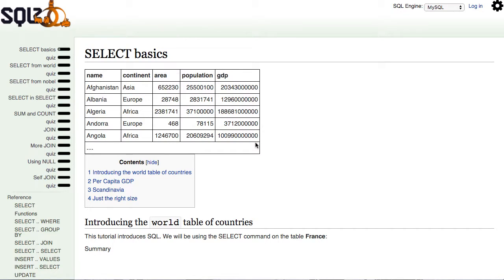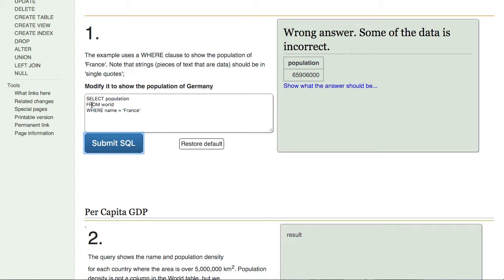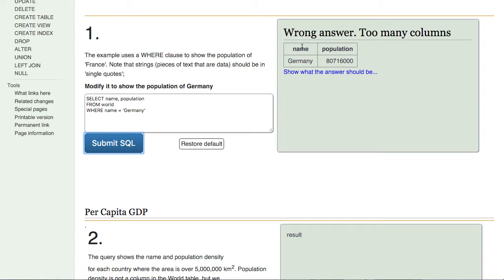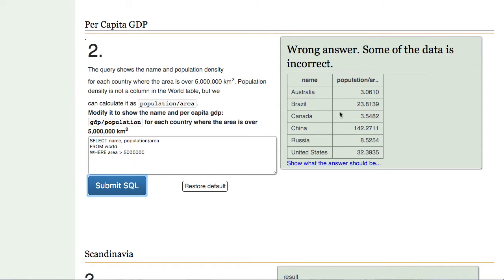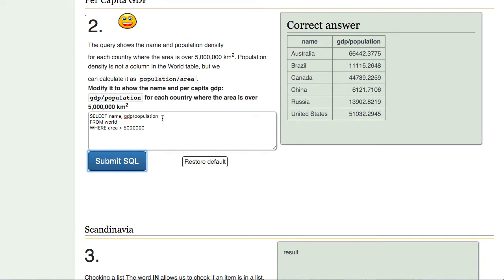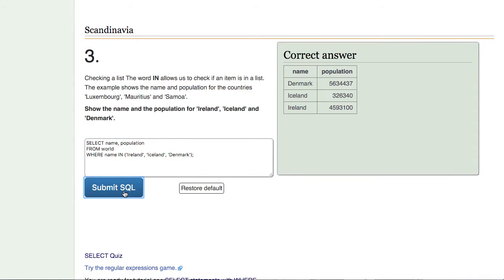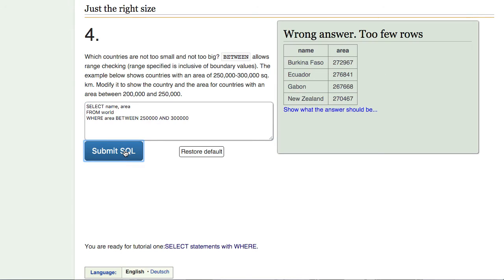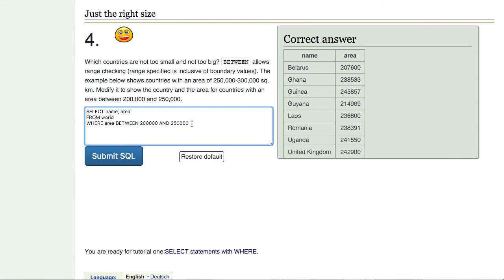ISM 310 SQL Select Basics